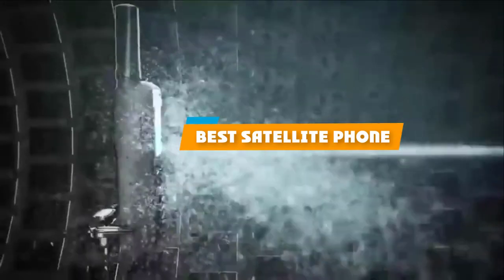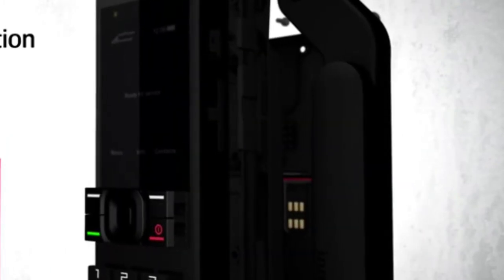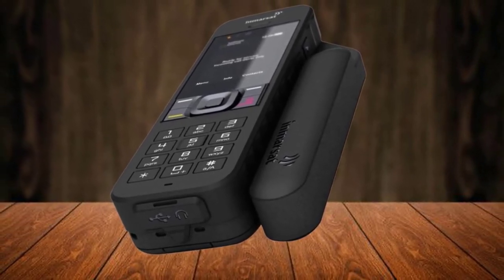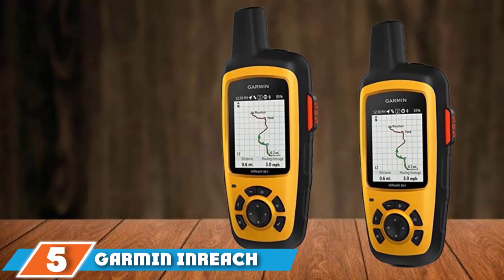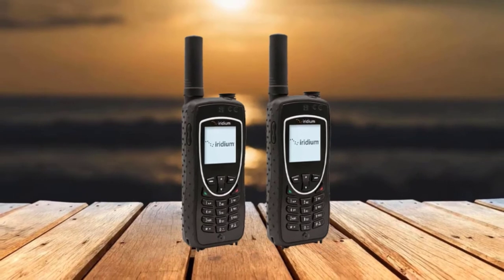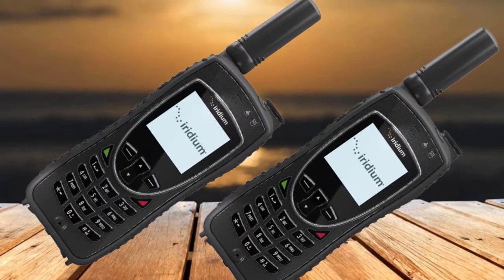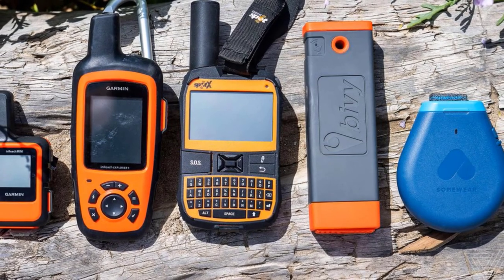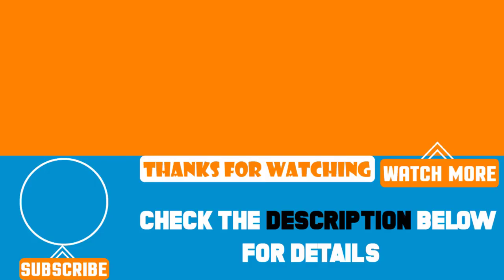Top 10 Best satellite phones Review In 2024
Best satellite phones featured in this video:

1 . BlueCosmo Inmarsat IsatPhone 2.1 Satellite Phone Kit
2 . Inmarsat IsatPhone Pro2 Handheld Satellite Phone
3 . 2019 Unlocked IsatPhone 2.1 Satellite Phone
4 . Globalstar GSP-1700 Satellite Phone
5 . Garmin inReach SE+ Handheld Satellite Communicator
6 . BlueCosmo Iridium Extreme Satellite Phone
7 . Iridium 9575 Extreme Satellite Phone
8 . Garmin inReach Mini GPS Satellite Communicator
9 . Spot X 2-Way Satellite Messaging
10 . BlueCosmo Iridium 9555 Satellite Phone Bundle

 To narrow down your searching effort, we have researched the market on the satellite phones. We already spent hours analyzing these top 5 satellite phones to ensure you're worth buying. They all come with excellent features with a great price range.

This video on the satellite phones reviews in 2024 will add value for the money. So keep watching till the end and select the suited one for you.